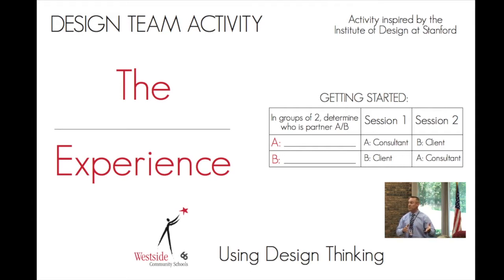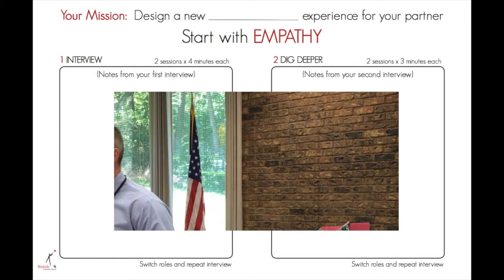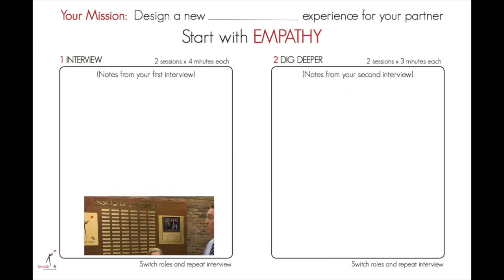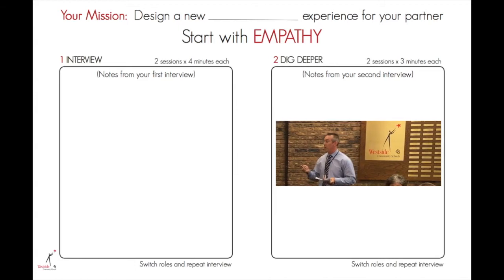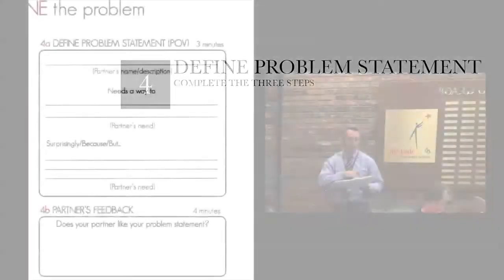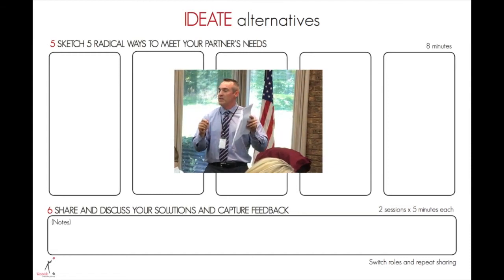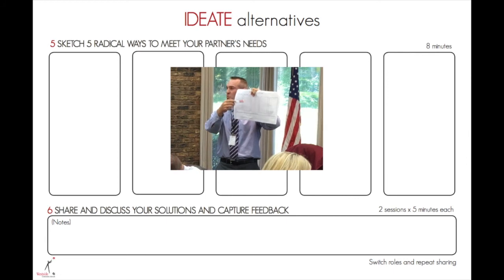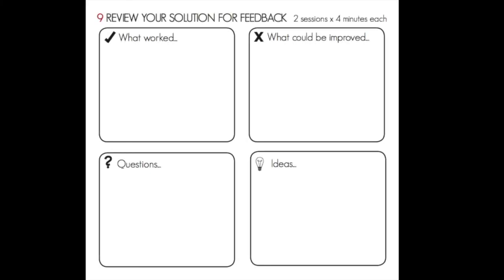Design Team Activity ( Modeled from Stanford Design Thinking )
Dr. Weichel leads WCS leaders through a Design Team activity using gift giving as the topic.